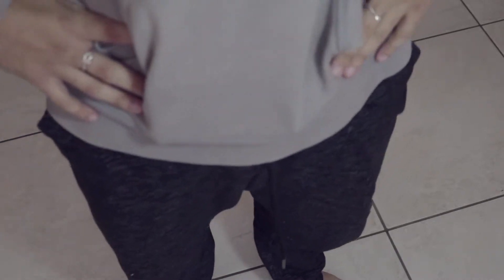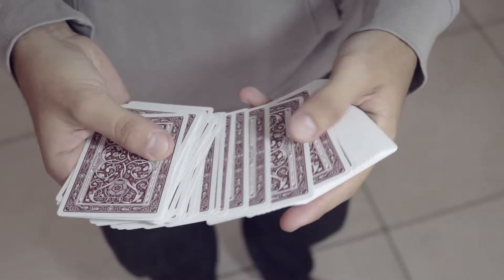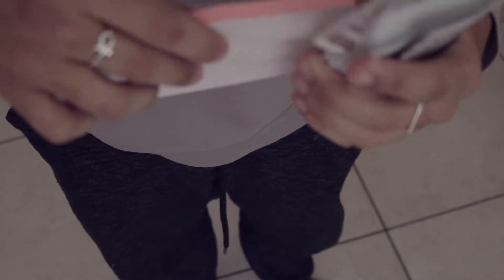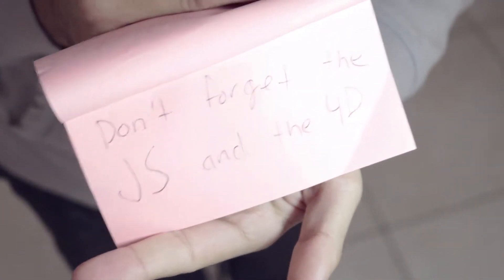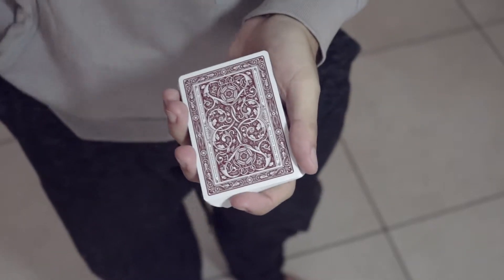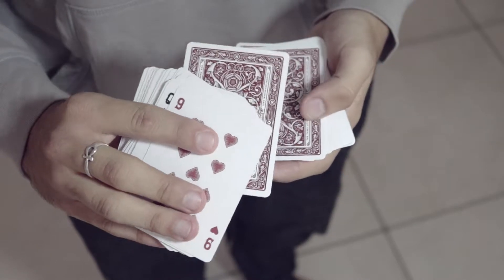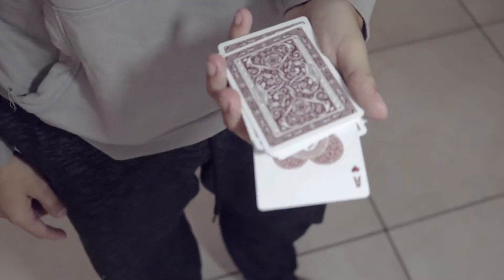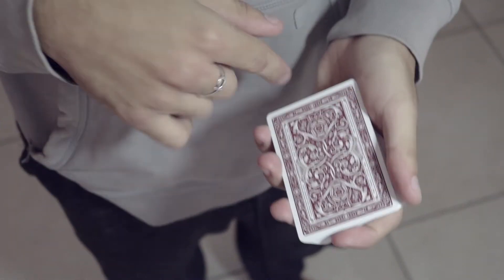Find the cards they ALMOST picked Tutorial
HERE IS A VIDEO FROM 2017 FOR YOUR OWN ENJOYMENT